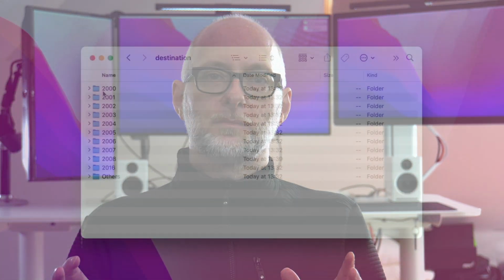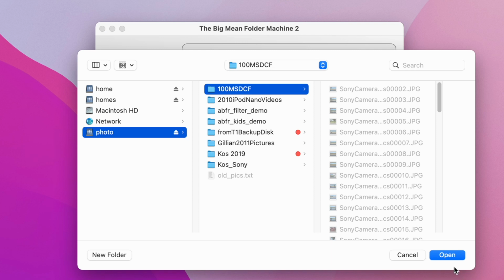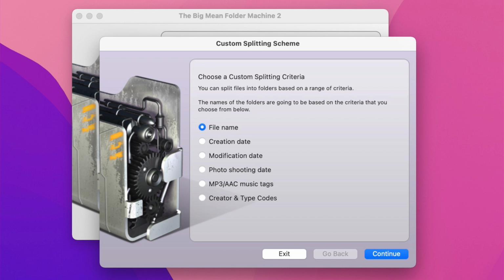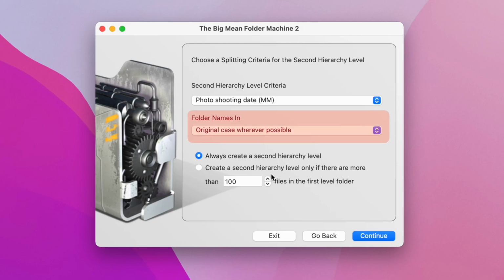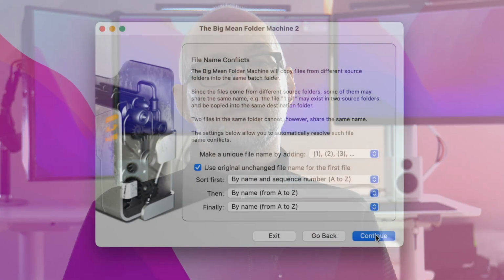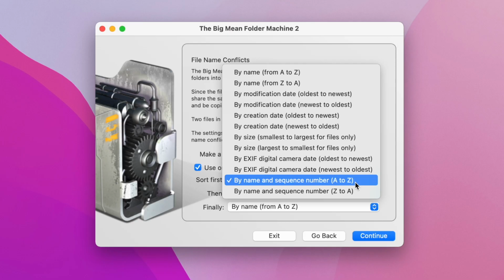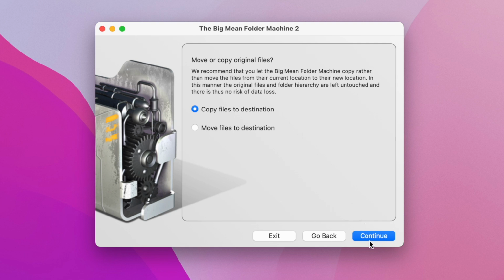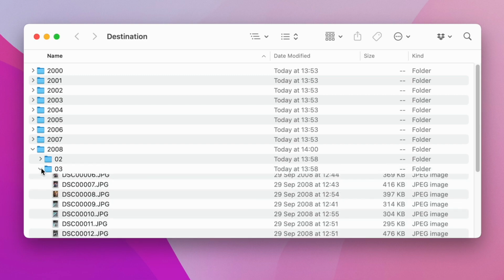How to re-organize your entire Photo Collection in just a few clicks on the Mac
In this short macOS tutorial, I'm showing you how to use my "Big Mean Folder Machine" tool to re-organize your entire photo collection into a year & month a folder hierarchy with just a few clicks.

Chapters:

00:00 Introduction
00:19 Download
00:32 Initial Choices
01:18 Setting Up the Folder Hierarchy
02:33 Conflict Resolution
03:51 Copy, Don't Move!
4:26 Go!
04:35 Checking the results
04:45 Outro